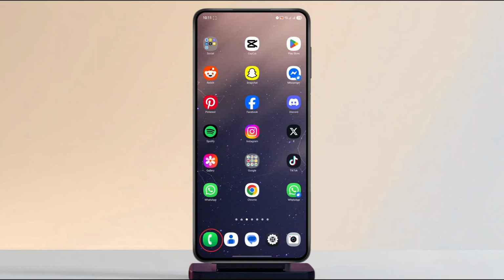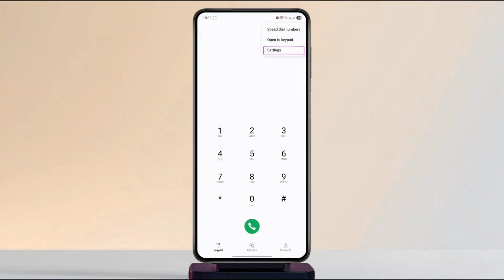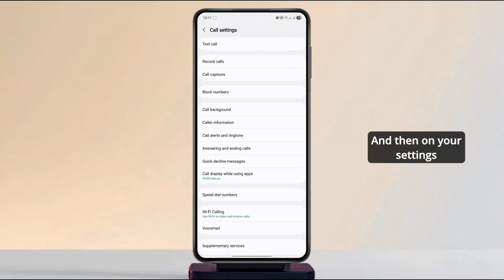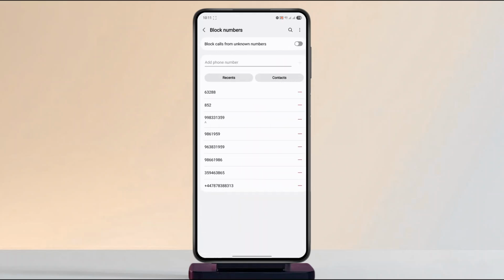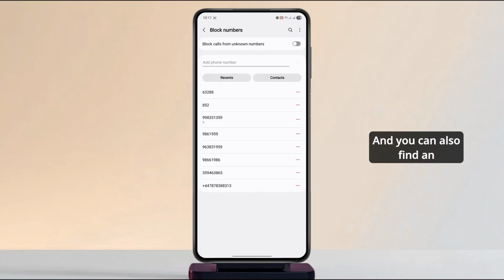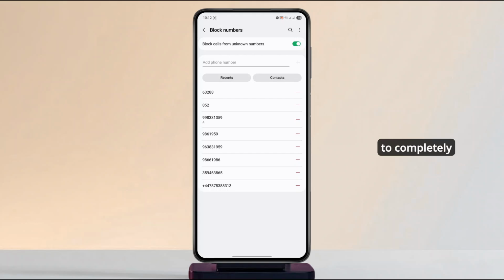How to Turn On Unknown Call Silencing on Android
How to Turn On Unknown Call Silencing on Android (2026)! Want to block unknown or spam callers automatically on your Android device? This video will guide you through the steps on how to turn on unknown call silencing quickly and easily. Whether you're asking, "How do I silence unknown calls on Android?" or need help managing call settings to reduce spam, this tutorial has you covered. Learn the steps to enable unknown call silencing and enjoy a quieter, more controlled calling experience. Watch now to see how you can turn on unknown call silencing on Android today!

Timestamps:

00:00 How to Turn On Unknown Call Silencing on Android
00:10 How Do I Silence Unknown Calls on Android?